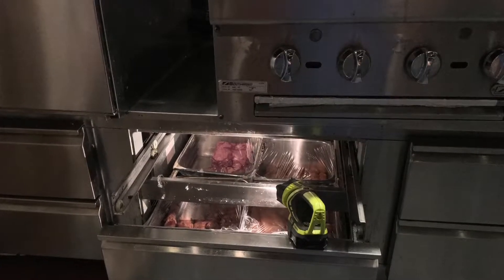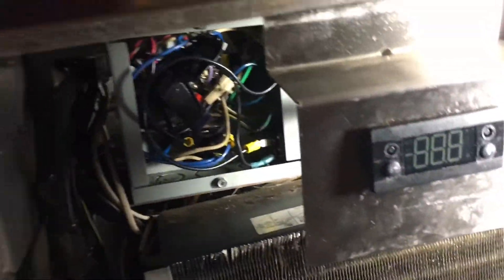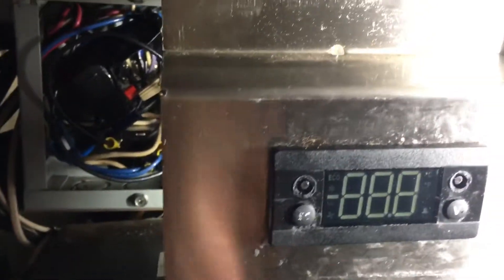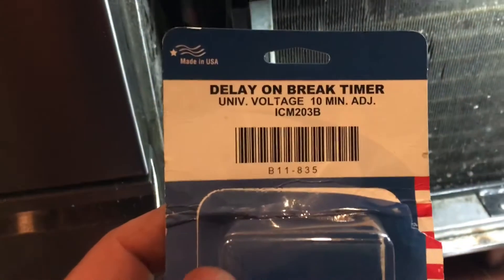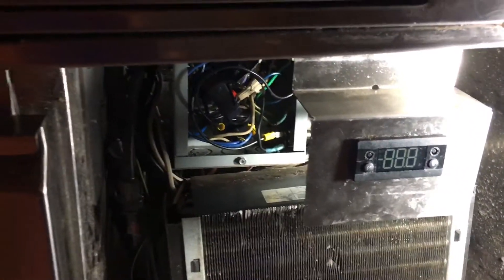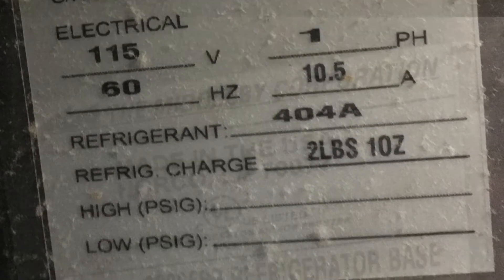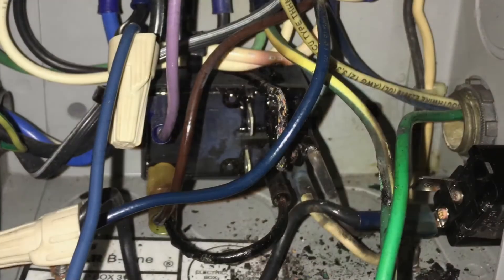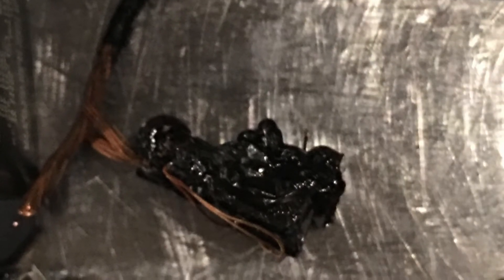Why you should allways check that a compressor circuit has a time delay.